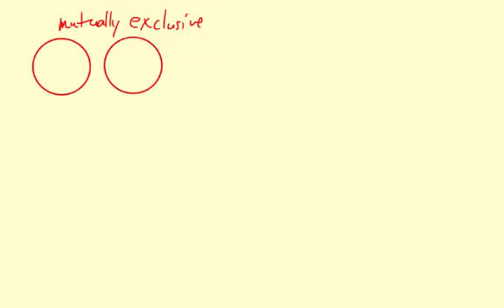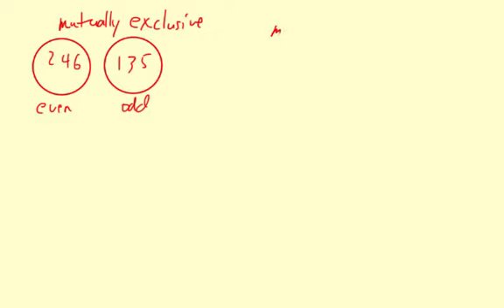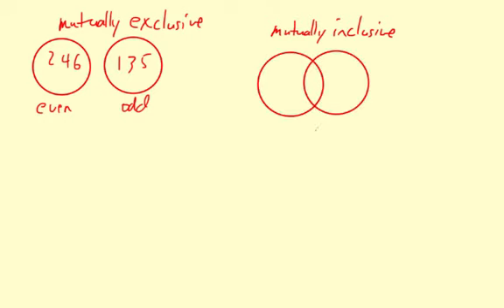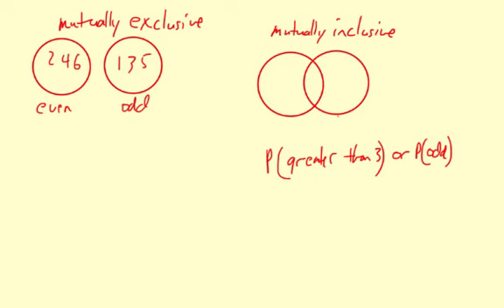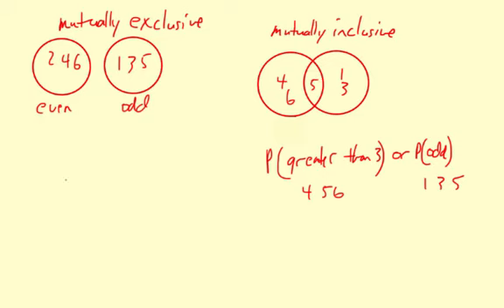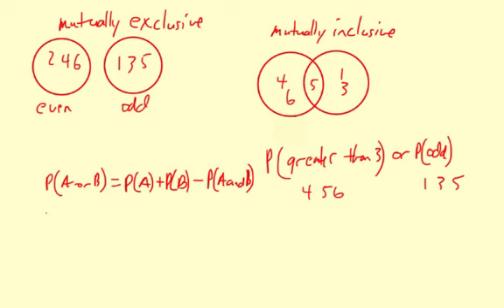Big Picture Compound Events